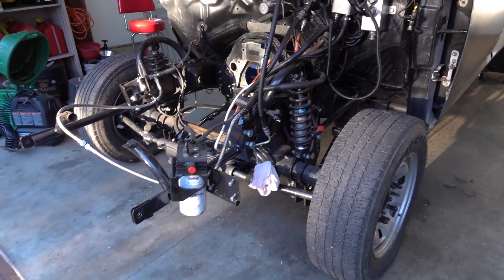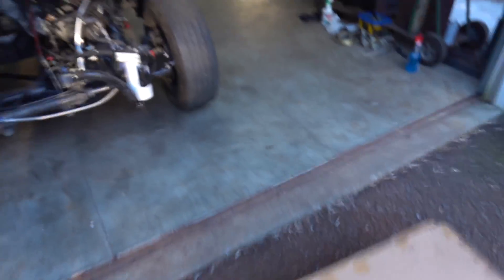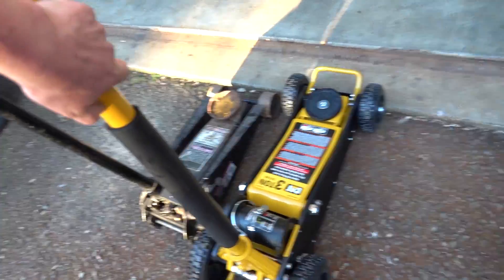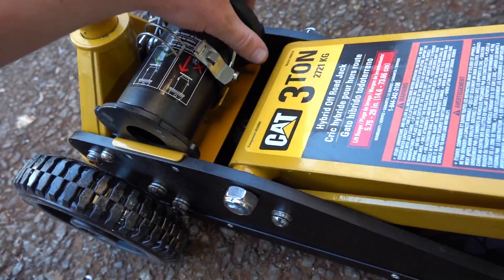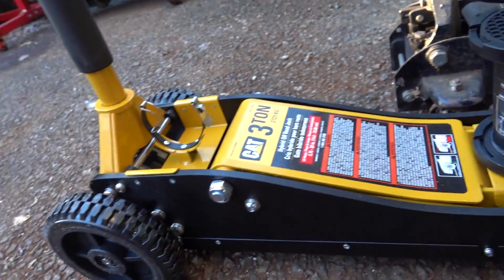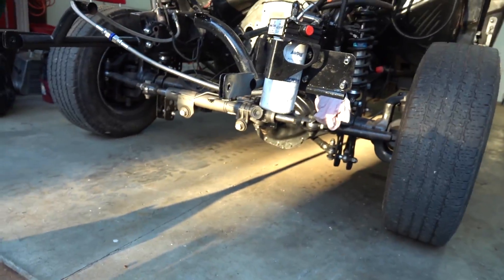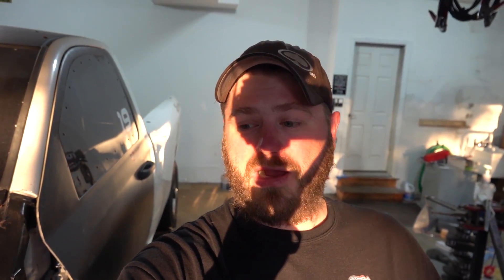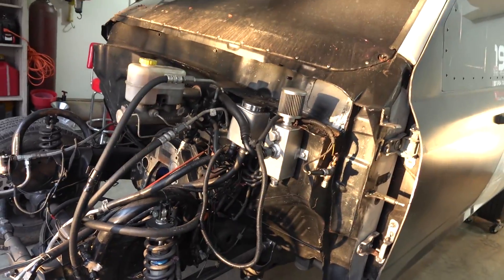An EXPENSIVE Pro Eagle Off Road Jack, But For WAY CHEAPER??? CAT Off Road Jack Unboxing and Review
Parts Used In Our Builds:
Cummins Front Main Seal
Cummins Engine Barring/Rotating Tool
Collapsible Steering Column
3/4-20 to 3/4 smooth u joint
3 to 5 Bolt Steering Wheel Adapter
24v ARP 625 Studs
12v Fuse Panel

TOOLS & LIGHTS:
Vehicle Dollies
24v ARP 625 Studs
3/8 Right Angle Impact Driver